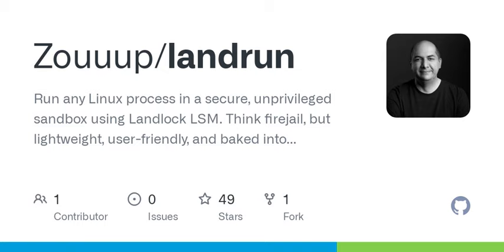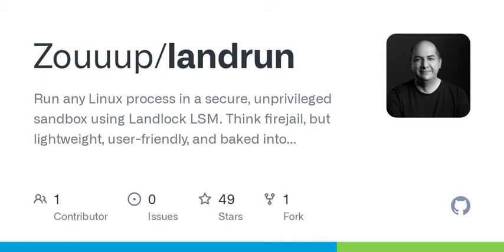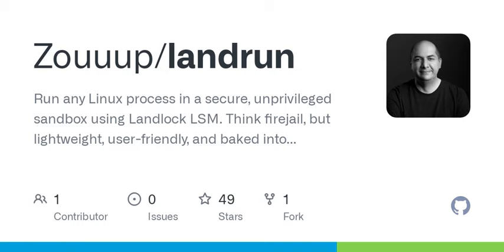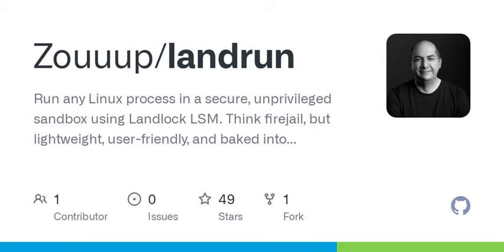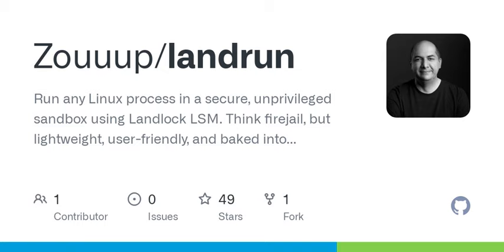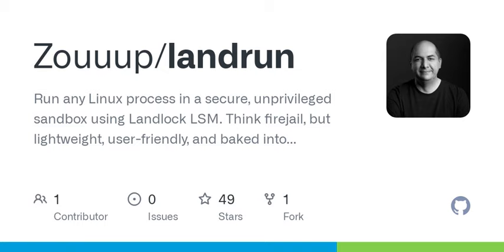GitHub - Zouuup/landrun: Run any Linux process in a secure, unprivileged sandbox using Landlock L...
Run any Linux process in a secure, unprivileged sandbox using Landlock LSM. Think firejail, but lightweight, user-friendly, and baked into the kernel. - Zouuup/landrun